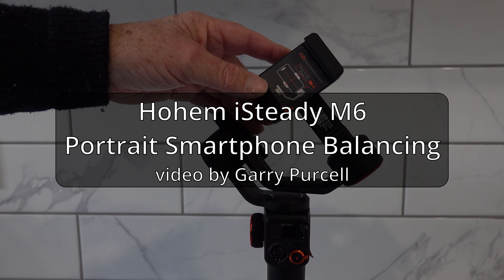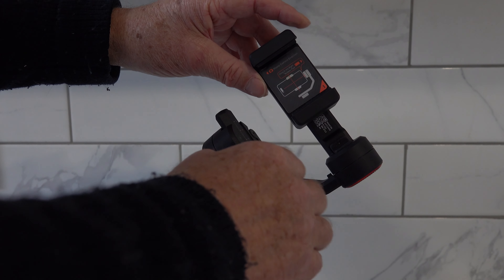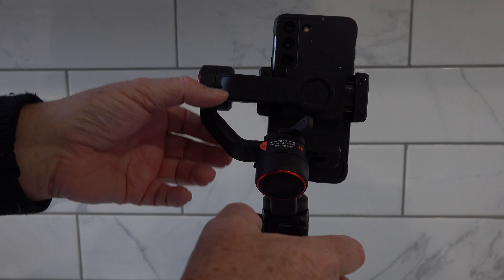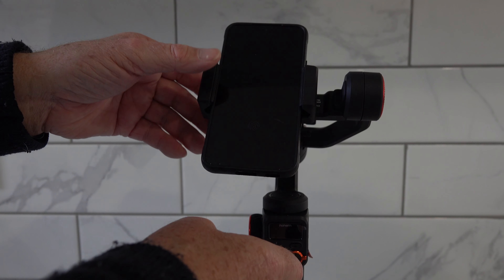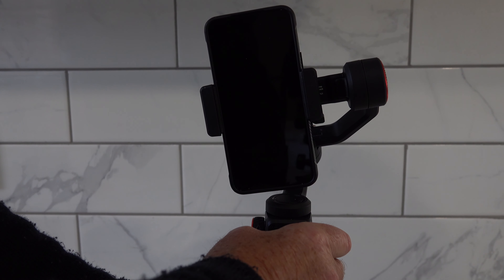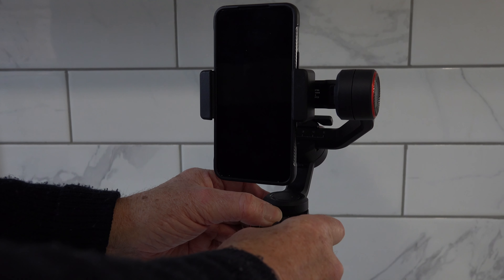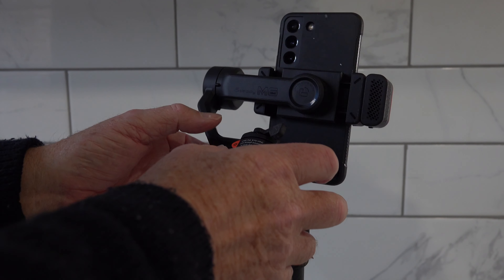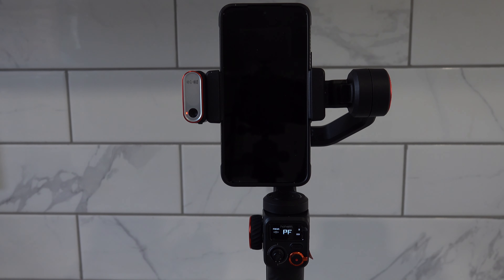How to balance your smartphone in portrait mode on the Hohem iSteady M6 Gimbal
I was asked to make a quick how-to video on balancing a smartphone on the Hohemi Steady M6 Gimbal Kit. If you follow my video tutorial, you'll be able to balance your smartphone on the iSteady M6 perfectly.